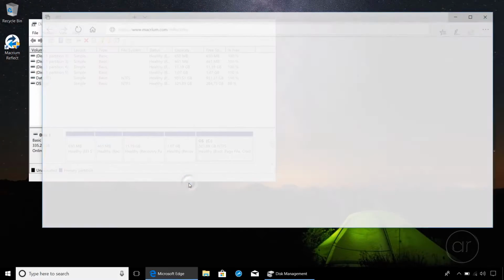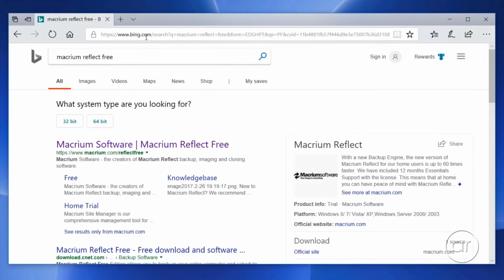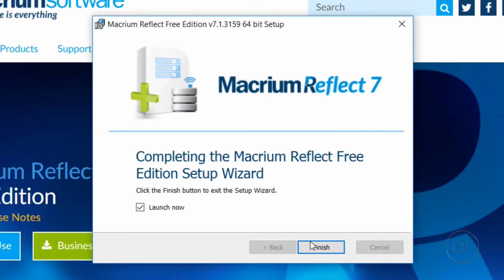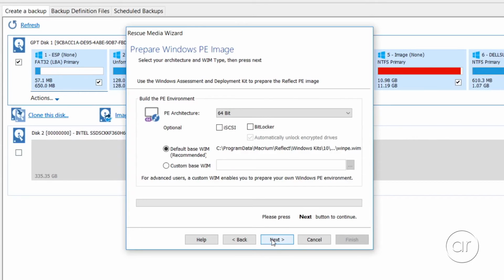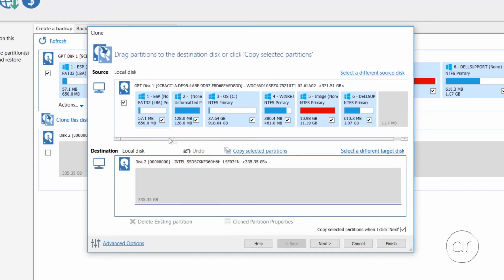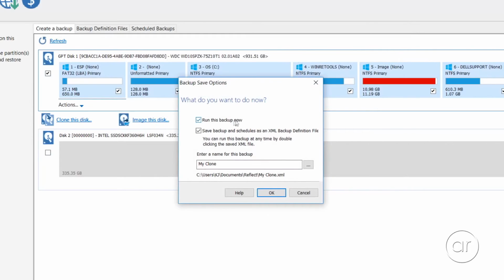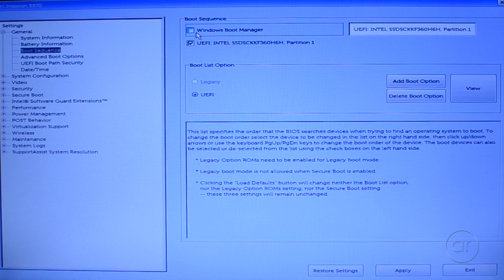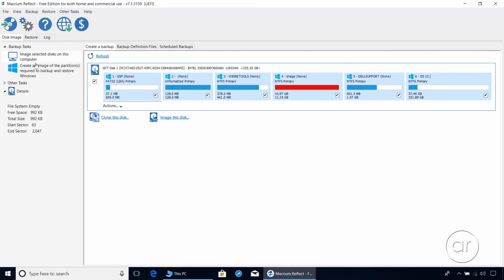ASUS M.2 Installation